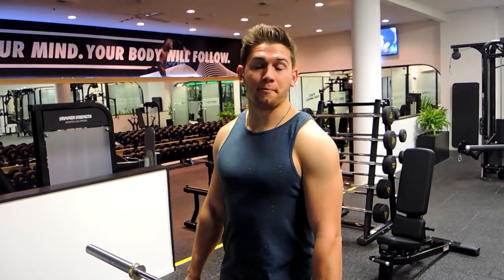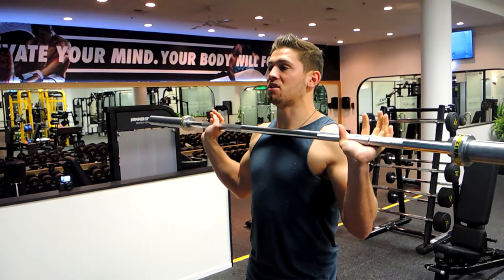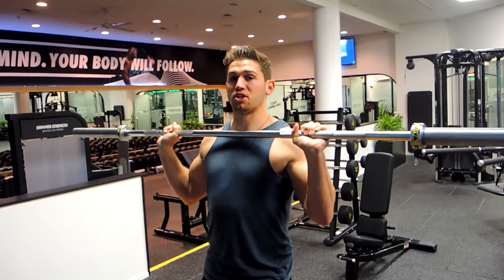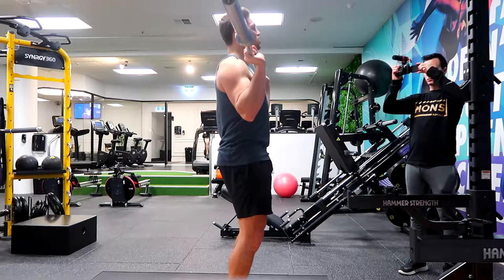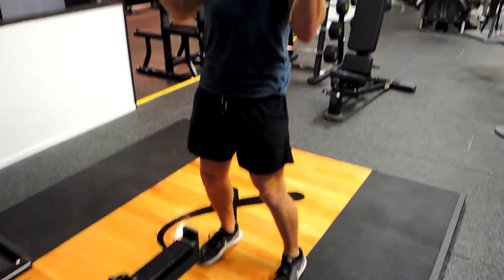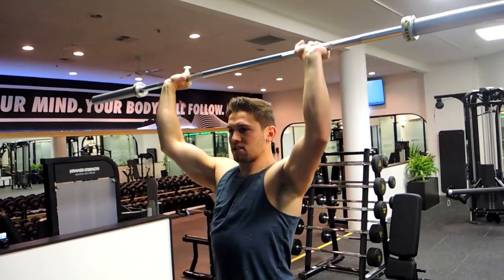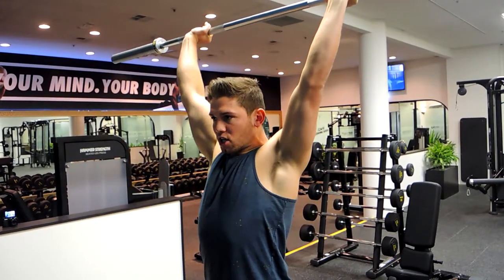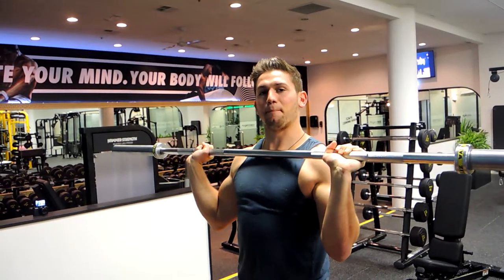Barbell Overhead Press